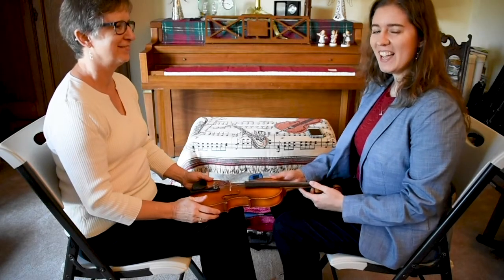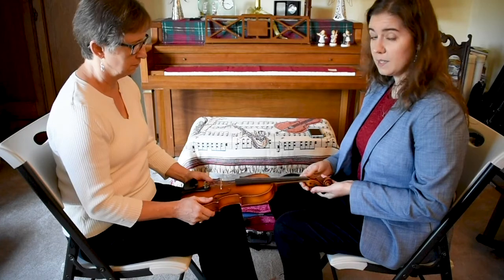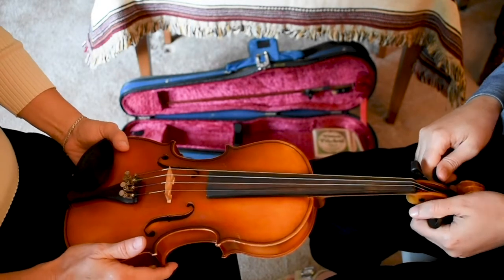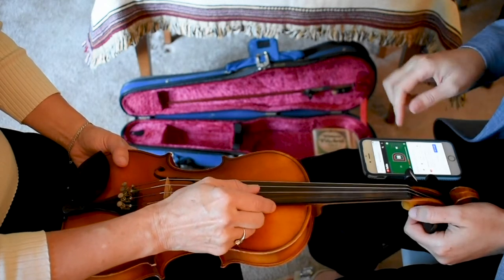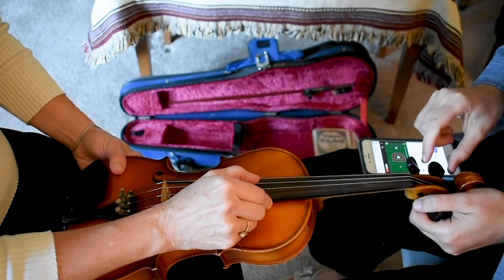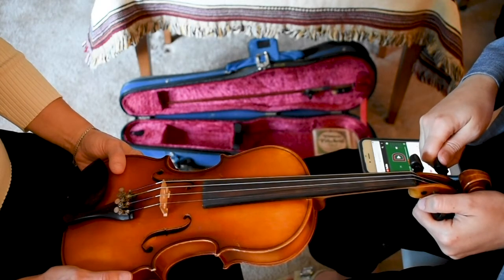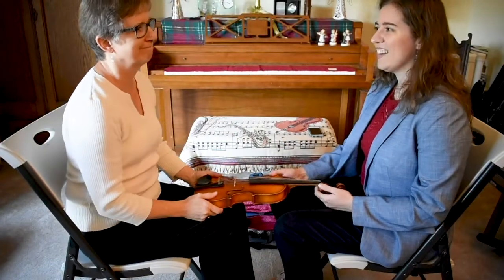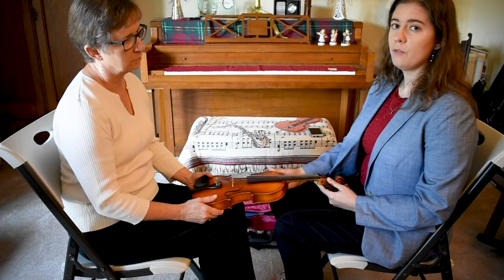6: Tuning the Violin with the Pegs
Samantha and Joanne May demonstrate how to tune your violin with the pegs. Step by step instructions are given, and a Treasure Map of steps is shown. Be sure to watch the video two times before attempting to tune your violin with the pegs!

Beginning to play a bowed string instrument can be challenging even under normal circumstances, and the distance learning environment generated by the pandemic has made this task even more daunting.

Eastman is here to help.

We’re working with renowned string educators Joanne May, Samantha May, Joanne Erwin, and Jason Heath to bring you a series of practice videos for violin, viola, cello, and bass.

These videos use the string pedagogical principles of Paul Rolland to cover important topics for beginners like the parts of the instrument, tuning, moving rhythmically to music, and other physical motions required for quality string playing.

We hope you are able to use these videos to augment your current teaching materials and help your students develop a healthy physical approach to the instrument.

Whether it’s creating instruments that look and sound great or connecting teachers and students with the best materials, Eastman is continually looking to bring value to your students and help the next generation of string players to succeed.